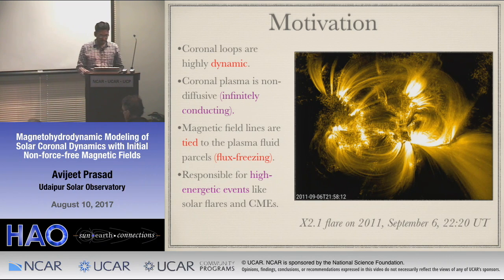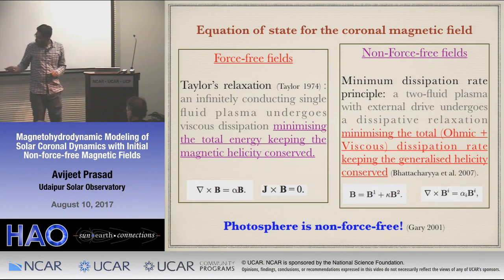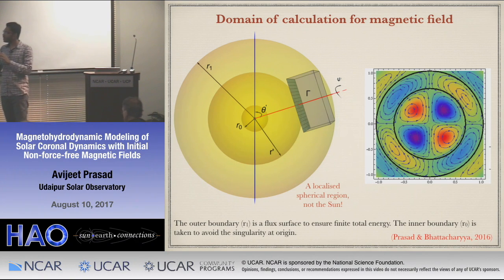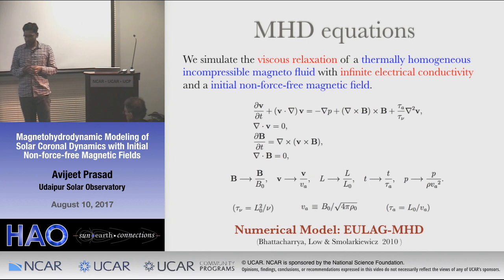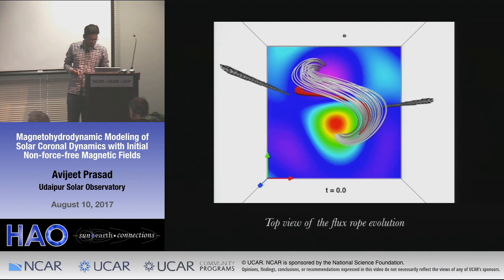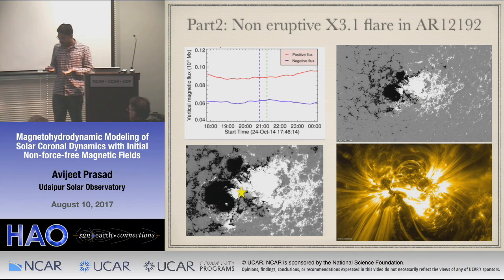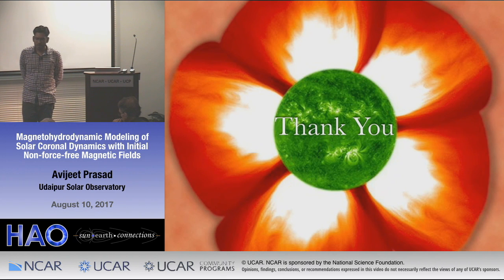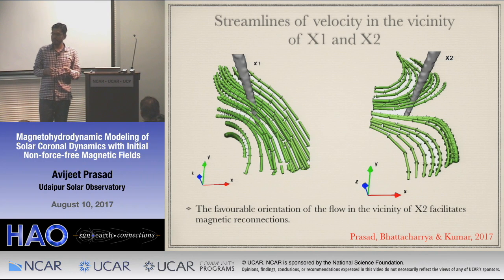Avijeet Prasad | Udaipur Solar Observatory | Magnetohydrodynamic Modeling of Solar Coronal Dynamics